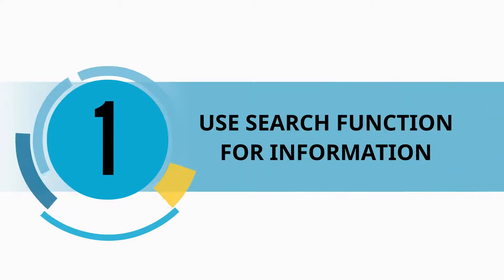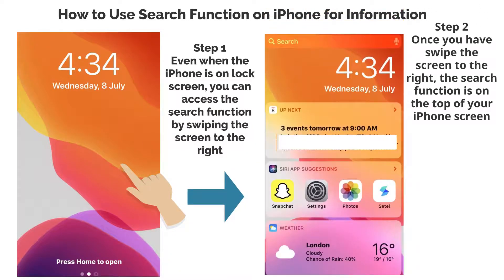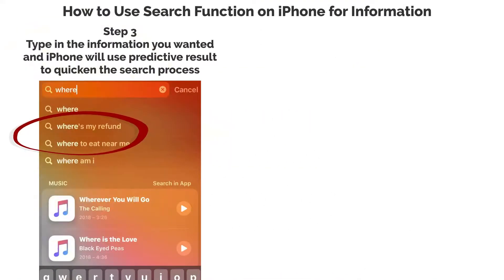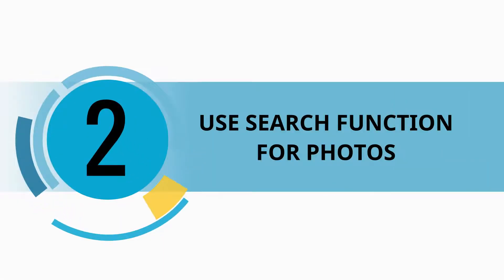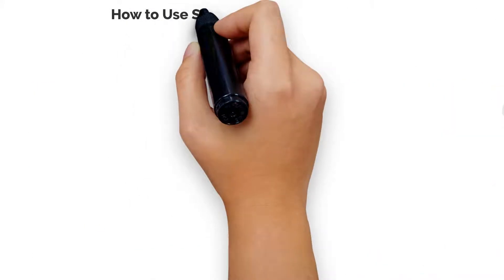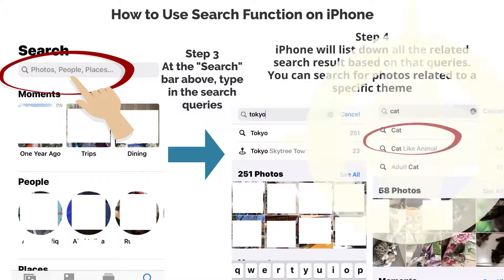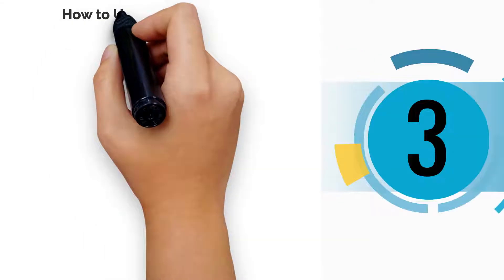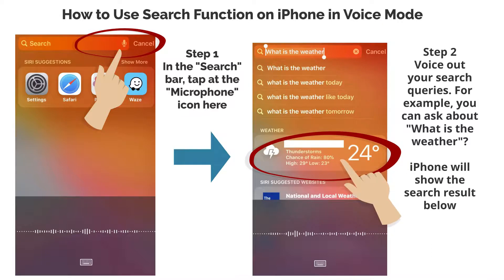How to Use Search Function on iPhone (3 Simple Ways)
One of the powerful function in iPhone but less often used by some of the iPhone users are the search function. The search function allows you to maximize the usage of your iPhone and the same time increase your productivity. Here we are going to show you three simple ways how you can use the search the information in your iPhone.